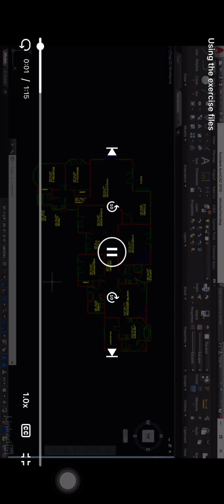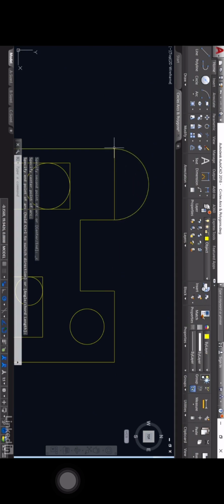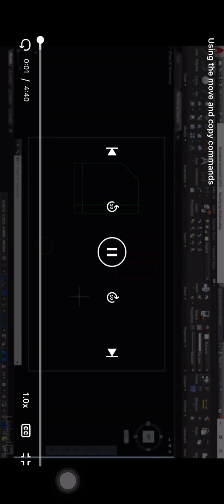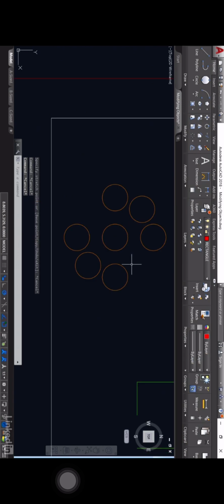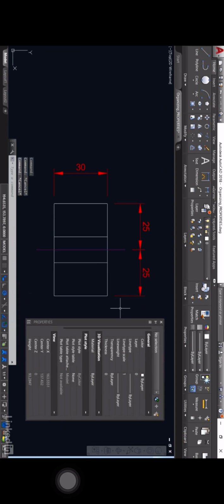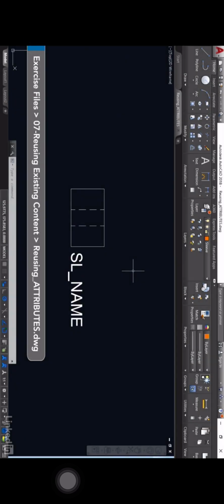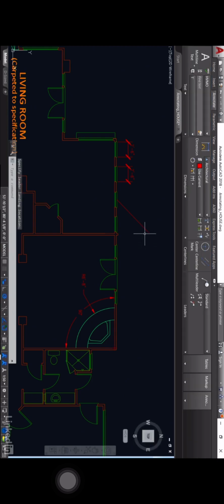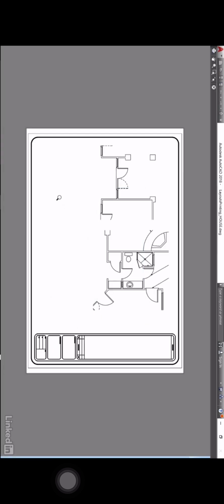31. Cert Prep: Auto CAD Certified Professional 2:39:02